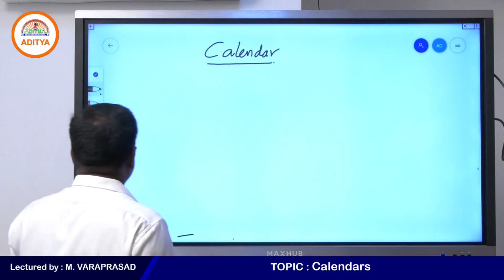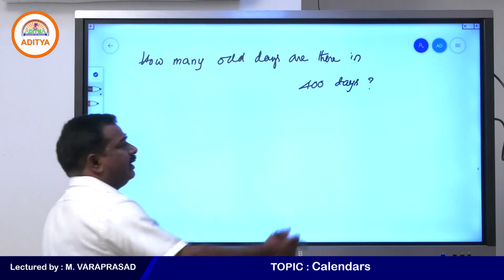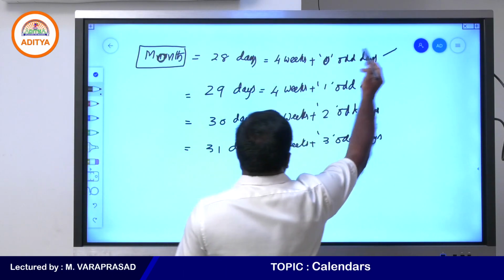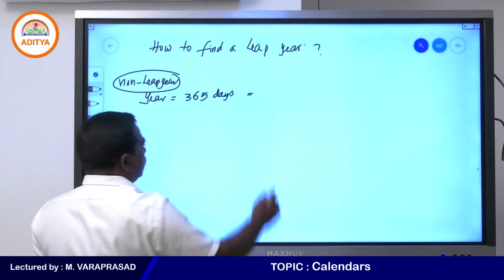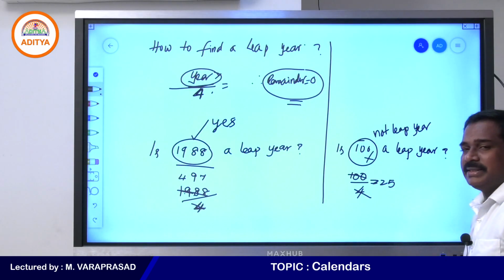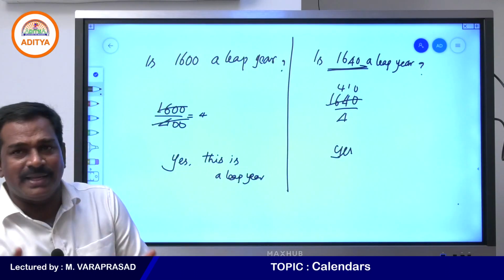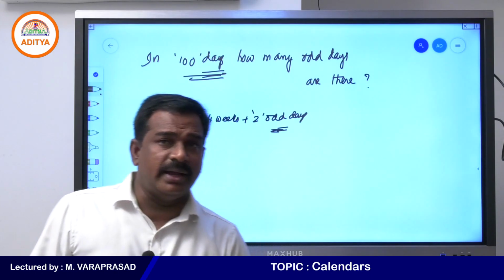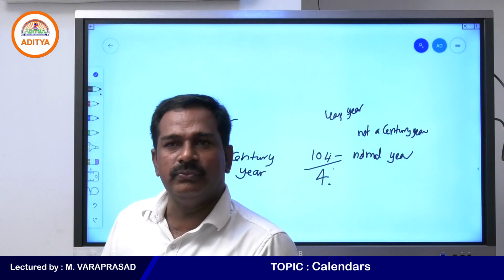CALENDARS-(06 09 21 MVP)